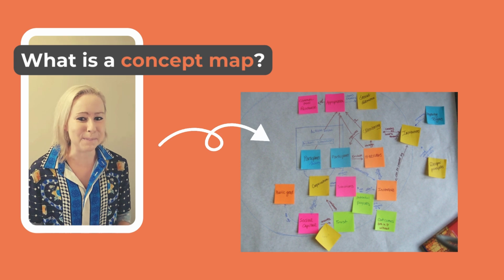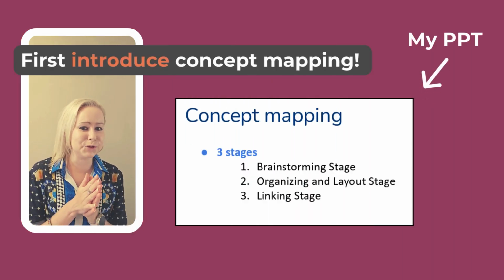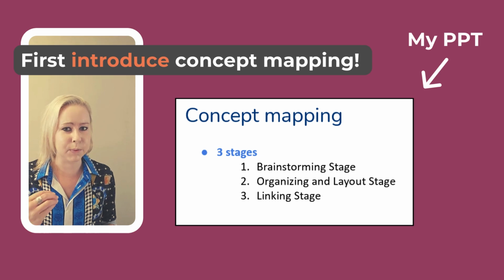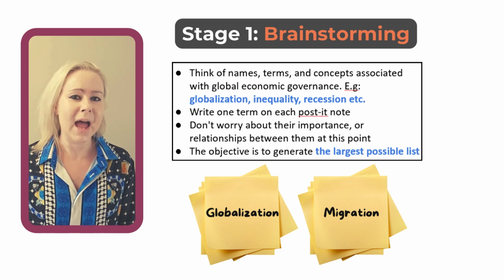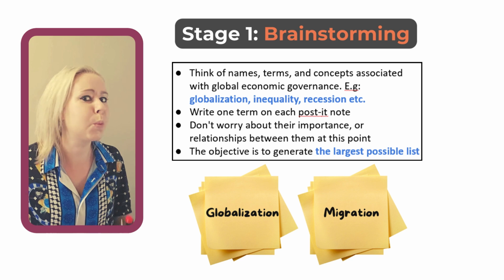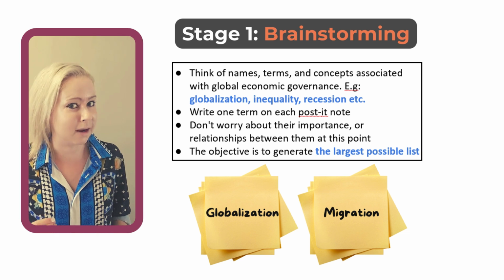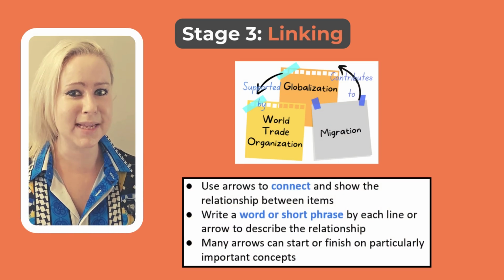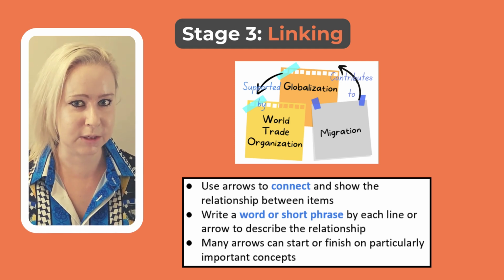How to Use Concept Mapping in the Classroom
Concept maps are one of my favorite teaching techniques! In this video I explain how to use concept mapping as a classroom group activity.